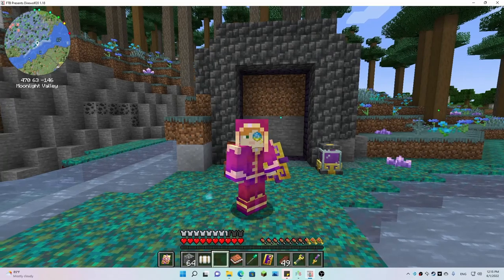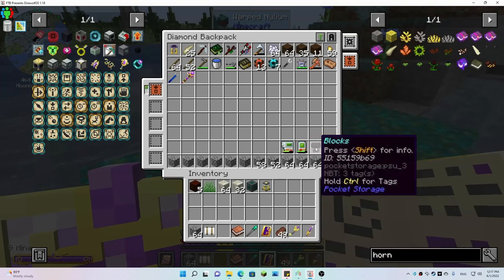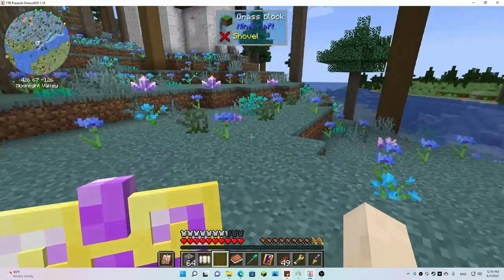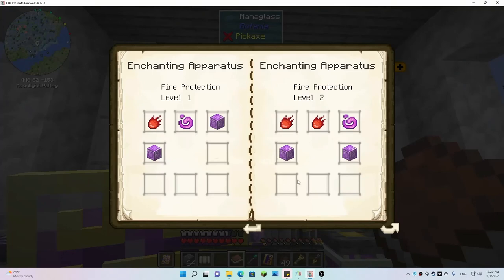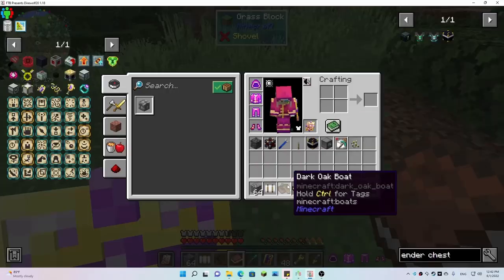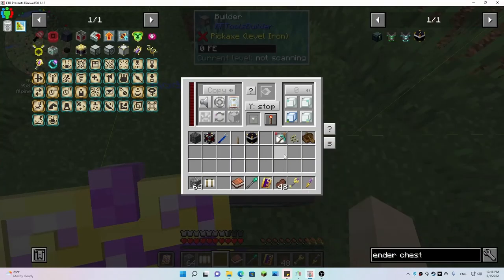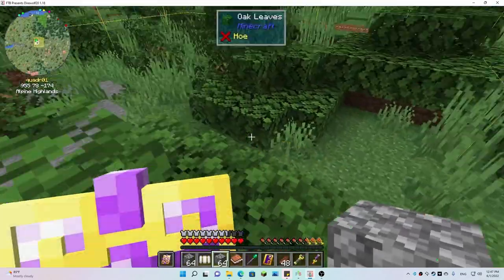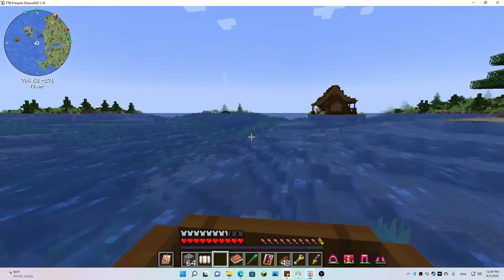DireWolf20 1.18 Let's Play Episode 50: Building the Builder